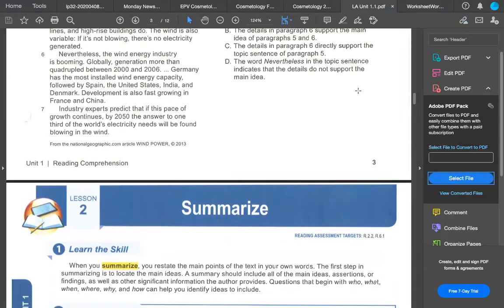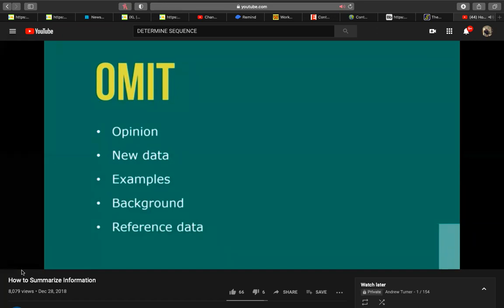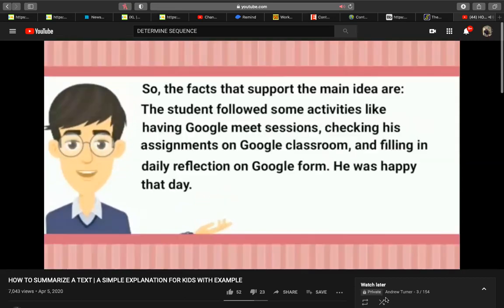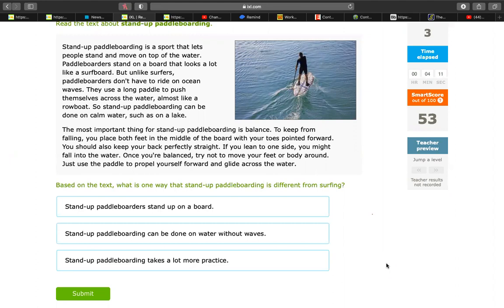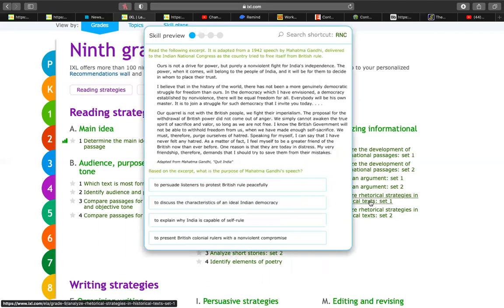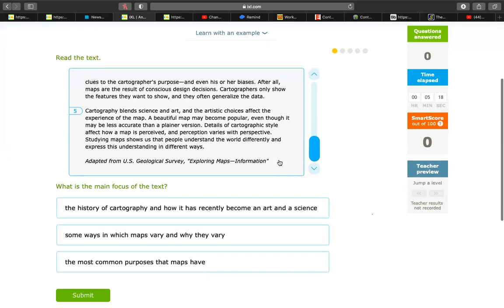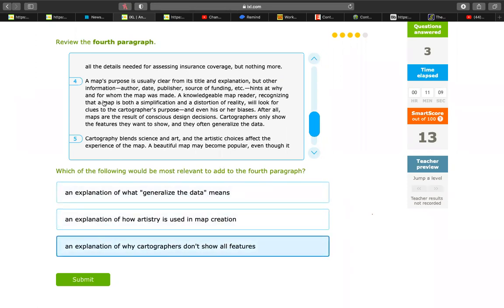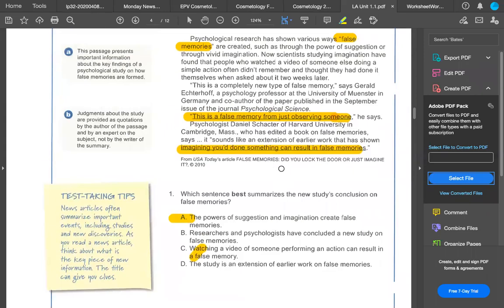FALL 2020 - 10/20/2020 - SUMMARIZATION!!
TONIGHT WE STUDIED SUMMARIZATION!  ALSO NON FICTION ON IXL.COM